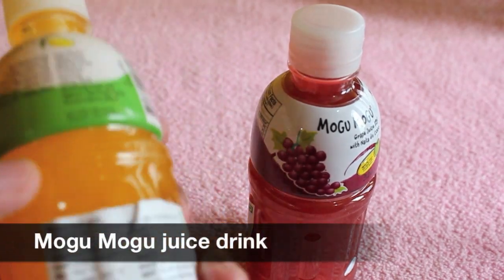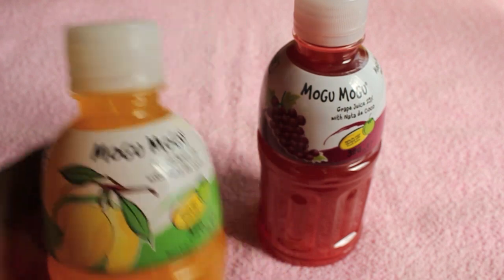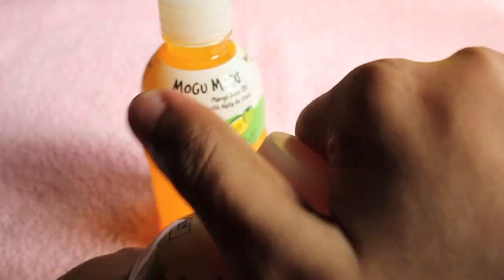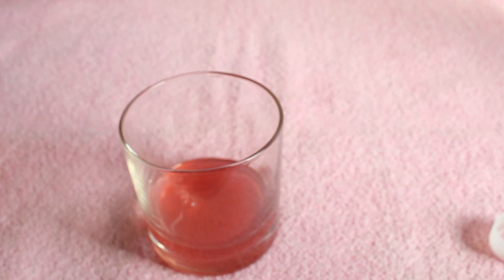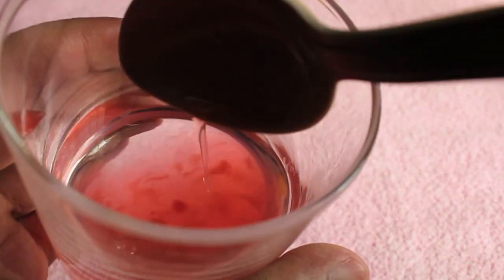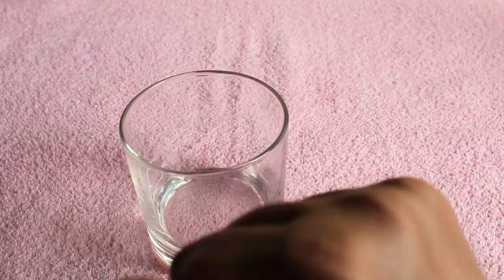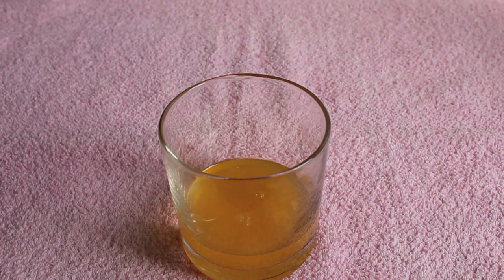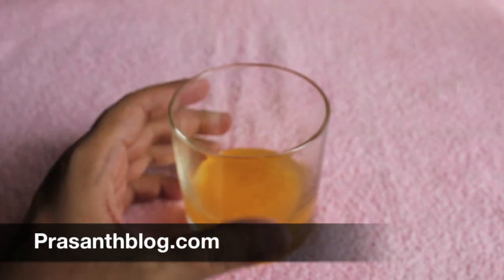Mogu Mogu juice drink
This juice drink is from a company called Mogu Mogu. It contains aloe vera jelly and coconut water. Both the flavours are quite tasty, i prefer the grape flavour better than the mango one. It costs 60 Rs or $1.